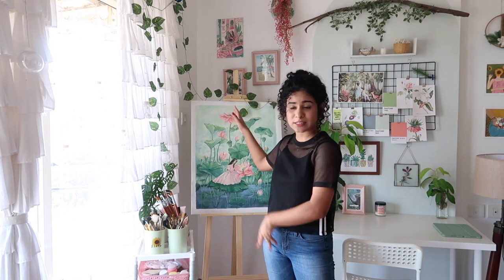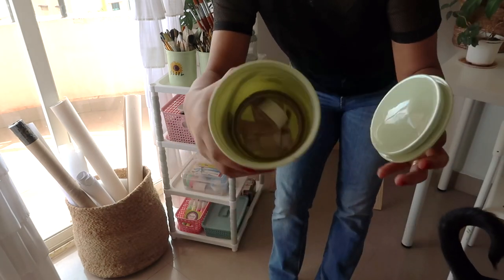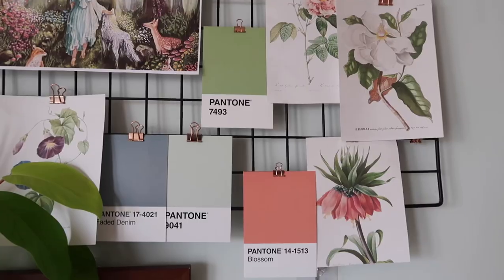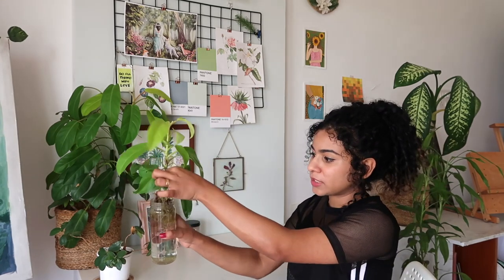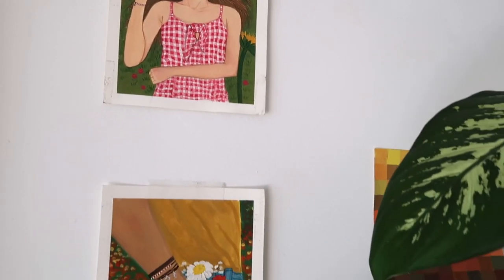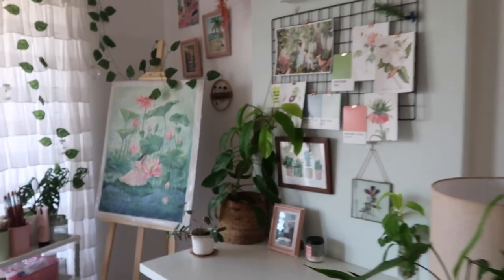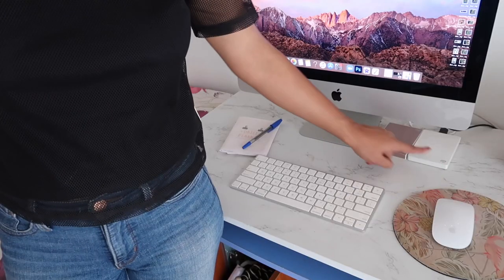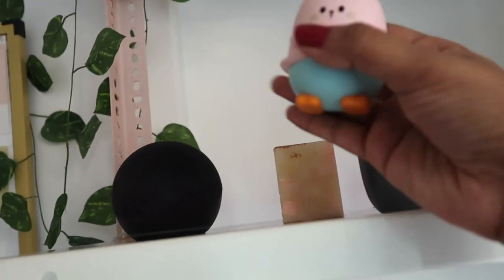Art Studio Tour ( Art Studio in my bedroom )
Hello Everybody!!!
Finally uploading a detailed studio tour! I hope you guys enjoy it !

1. Ikea Table
2. Ikea Chair
3. 6 feet Metal Rack
4. Ruffled Curtains
5. Metal wall Grid
6. Vintage Pink set of 3 frames
7. Antique glass Frame
8. Pin up board
9. Jute Plant baskets (set of 3)
10. Artist Easel
11. Floor Lamp
12. Wall hooks
13. Artificial Plant
14. Artificial Leaves
15. Art Supply Rack

Phone tripod
Camera Overhead tripod (DIGITEK® (DTR-500BH)